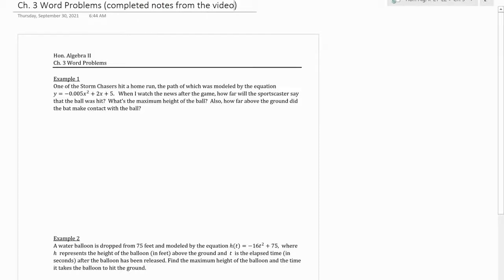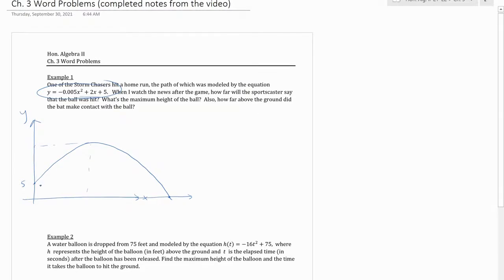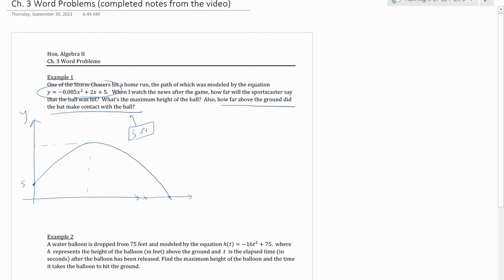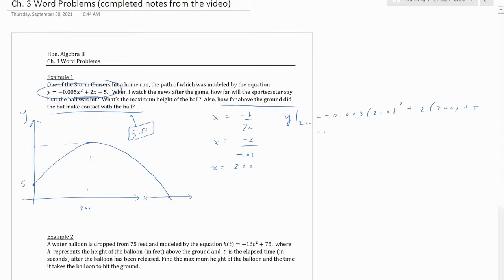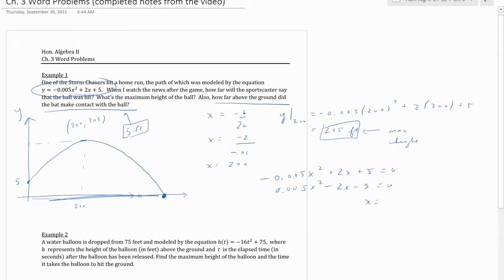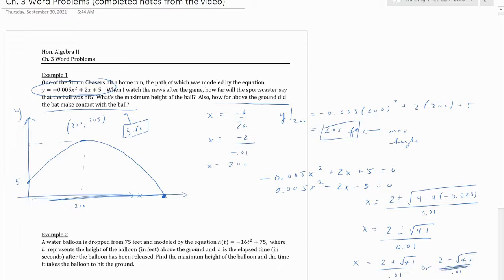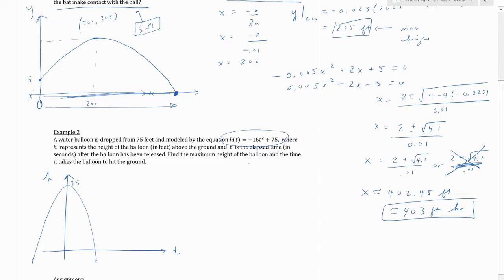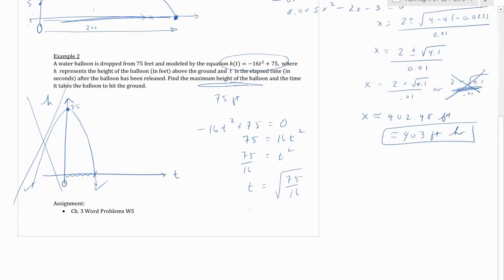Hon. Alg2 Ch. 3 Word Problems